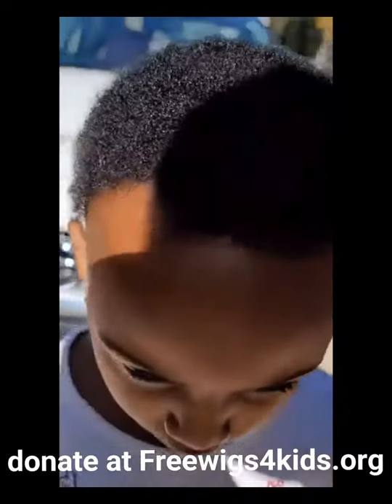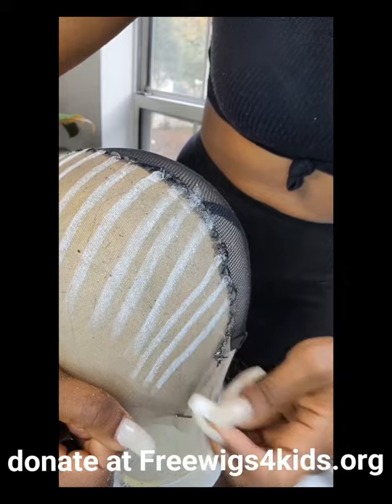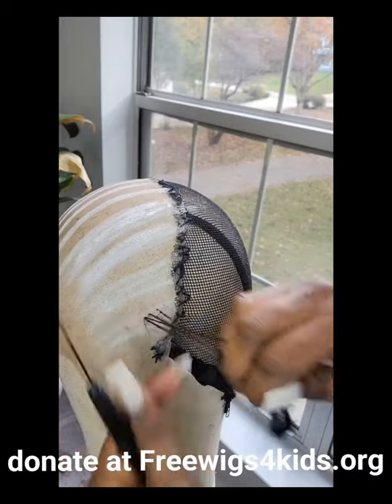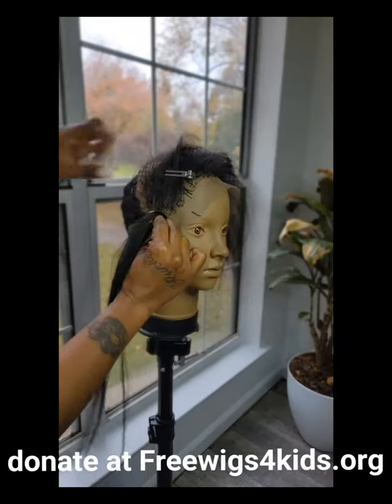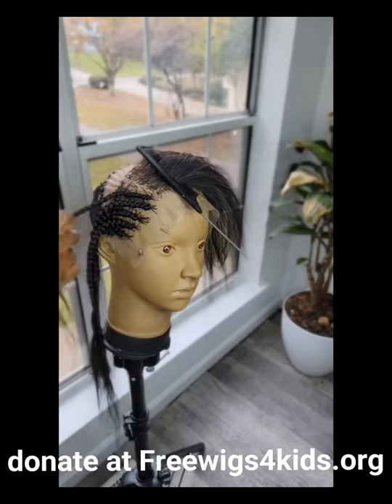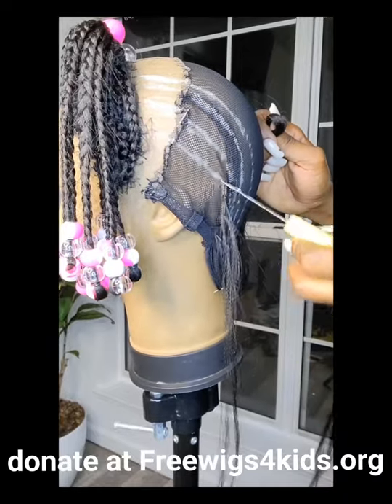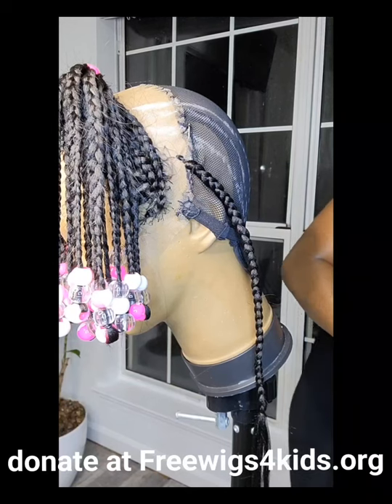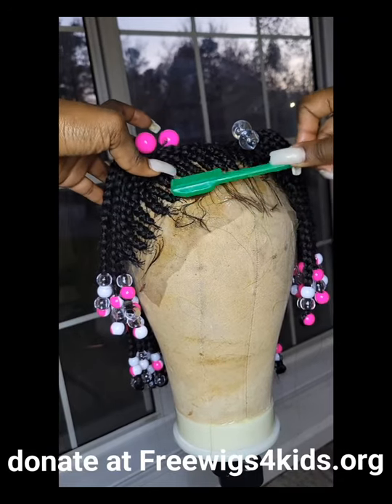☆Diy Kid Wig☆ How to Make a Kid wig Easy Tutorial for kids with hairloss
QUILLA BOHANNON

to donate your hair,, hair bows. shampoo or wig stands please mail them to:

Freewigs4kids inc
quilla Bohannon

MY WIGS ARE 100% FREE TO CHILDREN ALL OVER THE WORLD WITH HAIRLOSS CONDITIONS

TO APPLY FOR A FREE WIG SIGN UP AT FREEWIGS4KIDS.ORG

supplies used

mesh lace cap
Swiss lace for wig making
kanekalon braiding hair
argan oil eco gel
latch hook or a ventilating needle